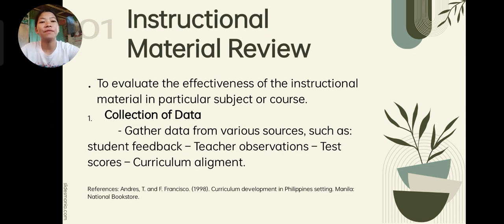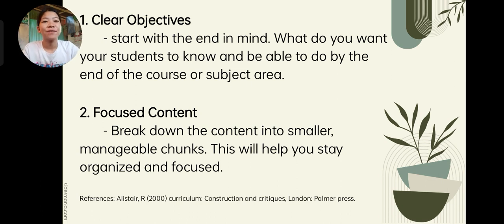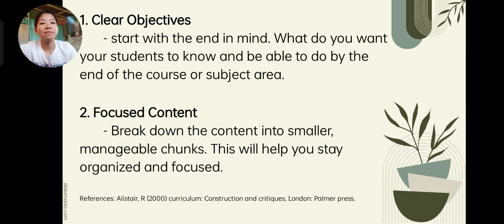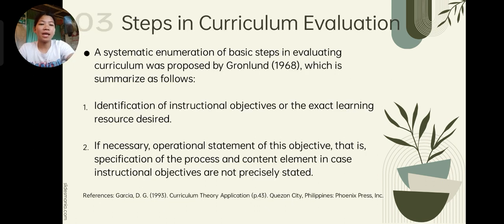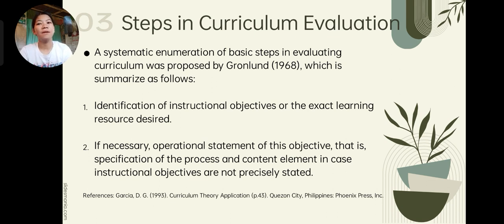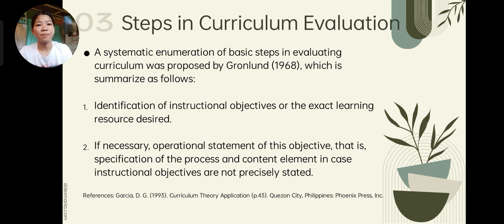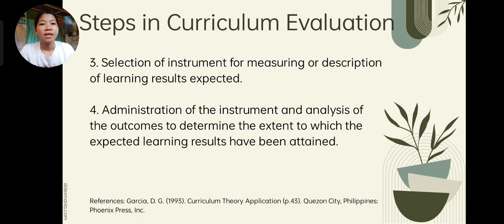Educ 9 (Sample Curriculum Program Evaluation)